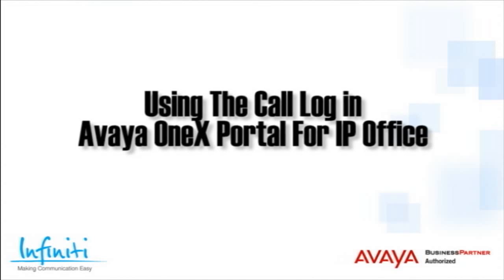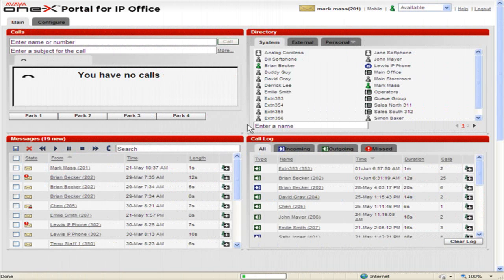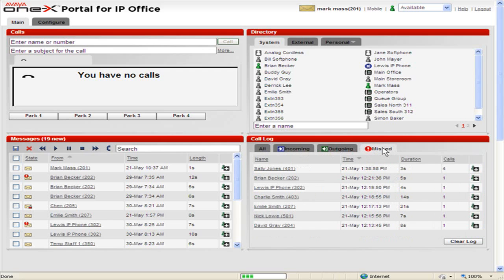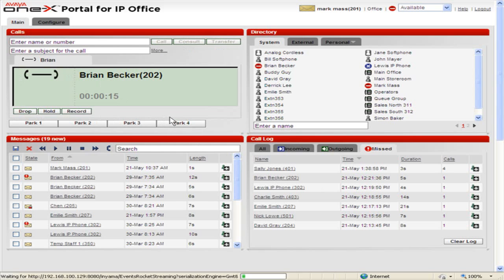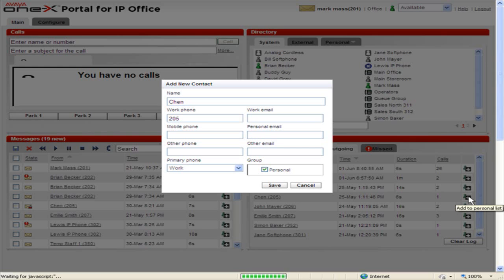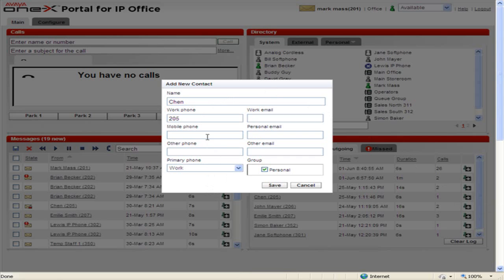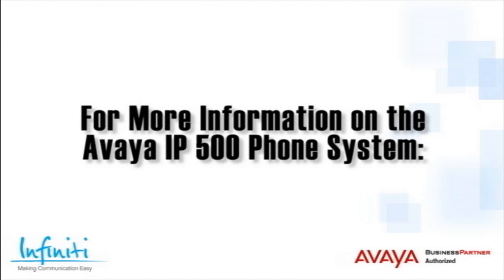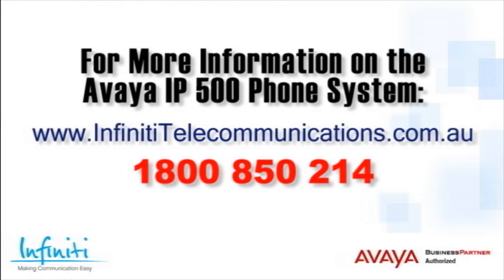Using The Call Log in Avaya OneX Portal For IP Office [Infiniti Telecommunications]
This short training video covers on Using The Call Log in Avaya OneX Portal For IP Office.

The Avaya one-X Mobile line of software clients offers full integration with enterprise applications like visual voicemail, corporate directory, VIP lists, and call logs. Users can initiate business calls through Avaya Aura™ Communication Manager, maintaining their enterprise identity and reducing long distance charges. Clients support RIM BlackBerry, Palm, Symbian, Windows Mobile, Java and iPhone platforms. Avaya one-X Mobile is also available for our small business IP Office product and in a Lite edition that provides an intuitive interface for Extension to Cellular features on the iPhone.